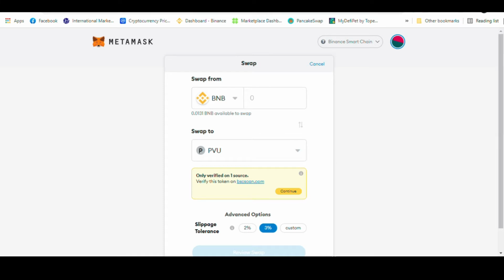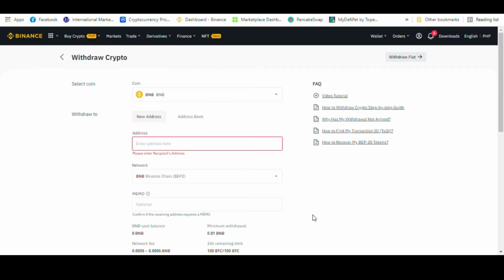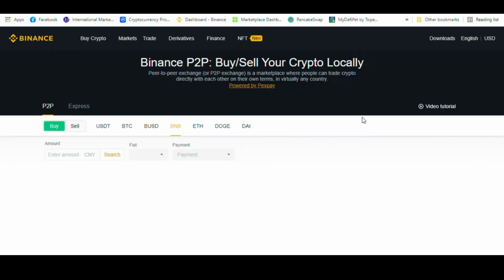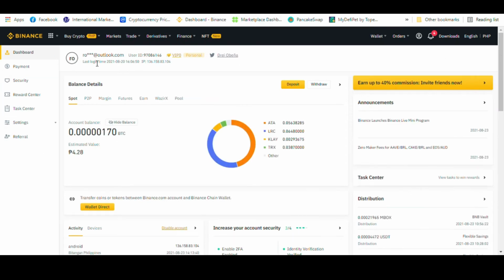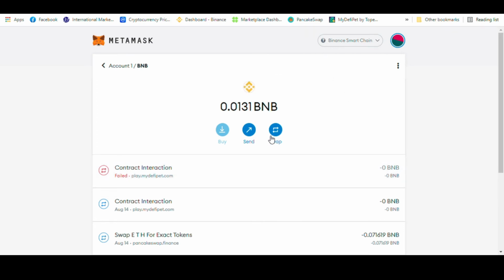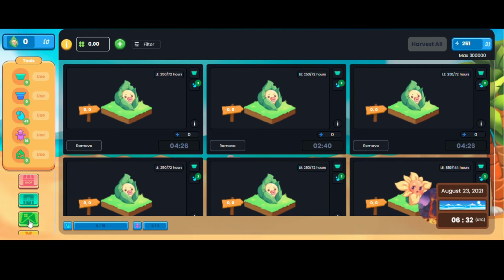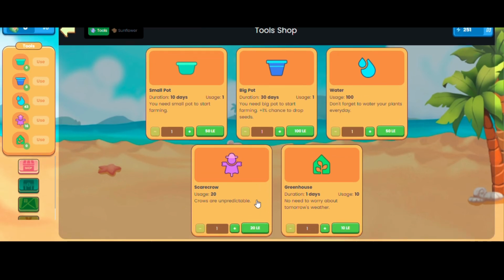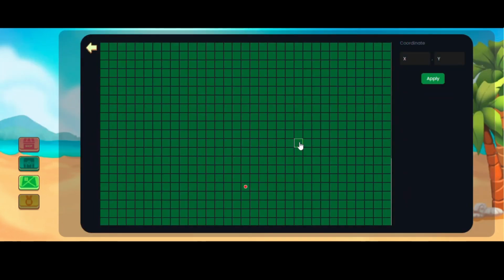Step by Step Tutorial Plants Vs Undead (Metamask, Binance, Pancakeswap, And Plants Vs Undead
1. Set Up Your Metamask Account
 Set up the Chrome extension
Metamask  Network
Mobile User Use Kiwi/ Yandex Browser Protect

 2. Set Up Binance Account
This is to buy BNB to Metamask

Buy BNB - Go to P2P Buy BNB Indicate Amount
Send amount to the seller and sent Screen
Once payment Confirm
You will have your BNB .

 BNB Binance to Metamask BNB Transfer to Spot Wallet
From Spot Wallet  Then Withdraw
Enter Metamask BNB Address
Send

Metamask BNB buy PVU on Pancakeswap
Go to Metamask BNB
Convert Via Pancakeswap
Select Connect wallet Metamask
Select PVU to Convert Token

Register using metamask
There will be pop up click sign
and Wait for 24 hours approval to play

Convert 5 PVU to LE to Play

You need 5 PVU initially
1 PVU =  70 LE
5 PVU =  350 LE

LE - This is what you need to buy tools

Water 50 LE = 100 Water
Scarecrow 20 LE= 20 Scare Crow
Green House 10 LE = 10 GH  Valid for 1 day
S Pot 1=1 10 days
L Pot 1
1 Sapling = 100 LE Plant for 3 days Earn 250 LE
Sunflower Mama 200 LE for 6 days Earn 850 LE

Games Mechanics :
See White Paper